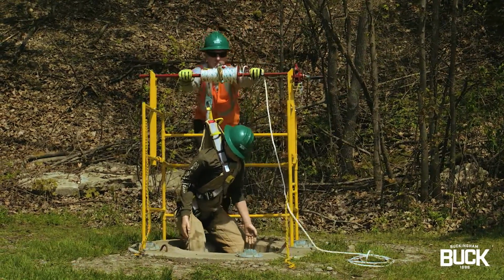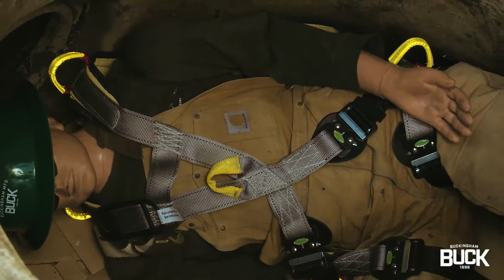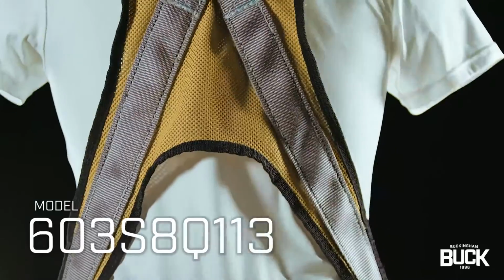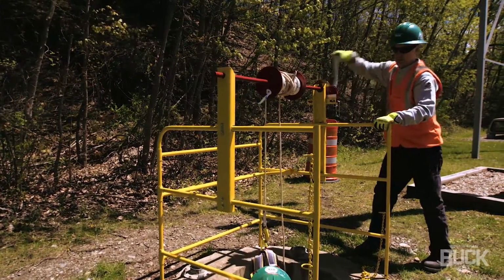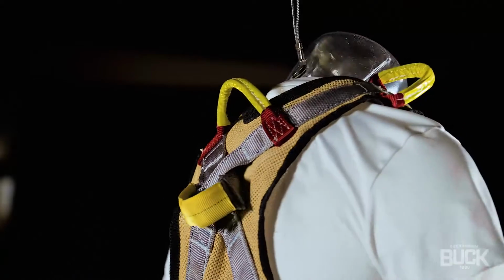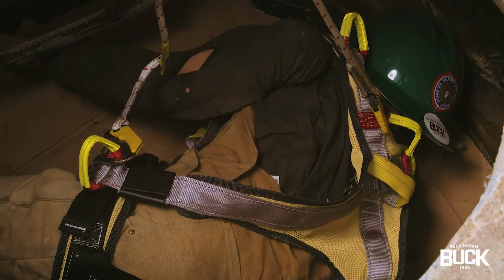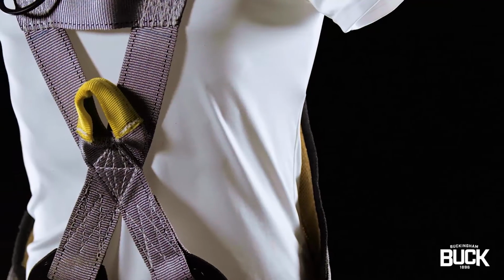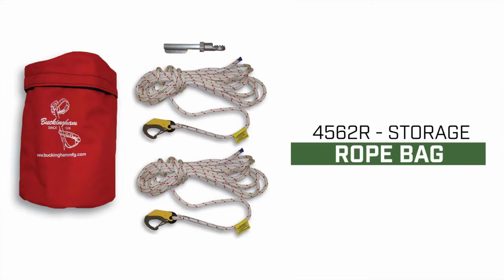Non Tethered Confined Space Rescue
Discover the intricacies of Non-Tethered Confined Space Rescue techniques, ensuring safety and efficiency in challenging scenarios.